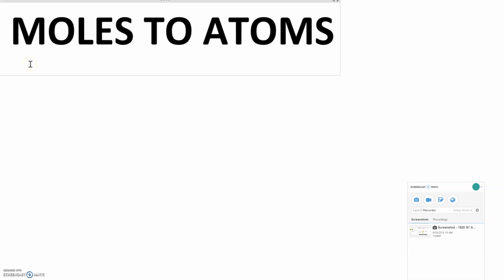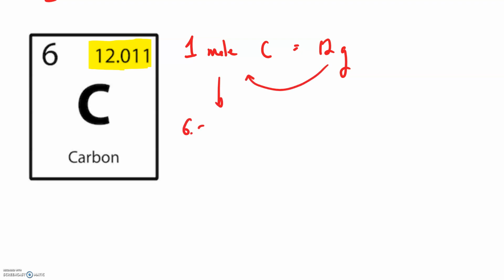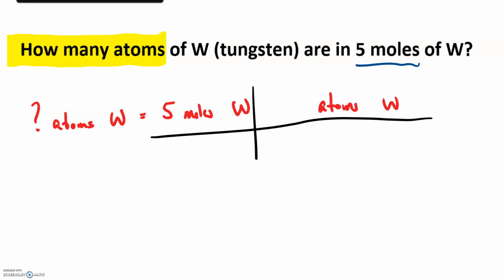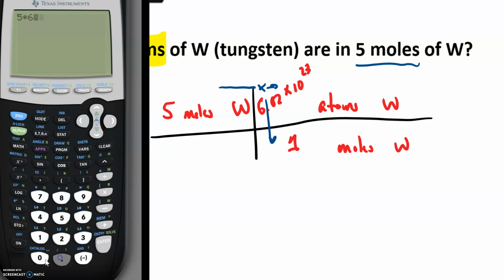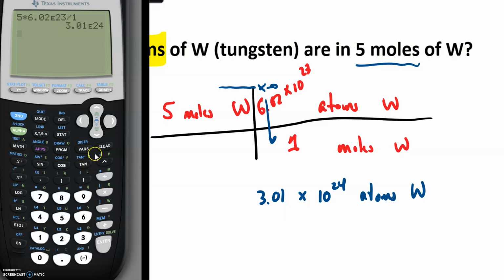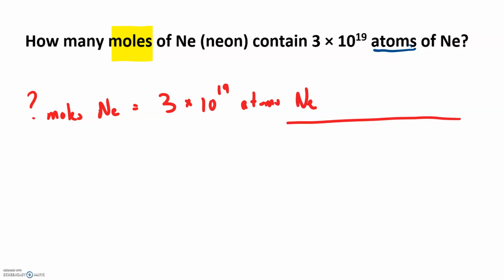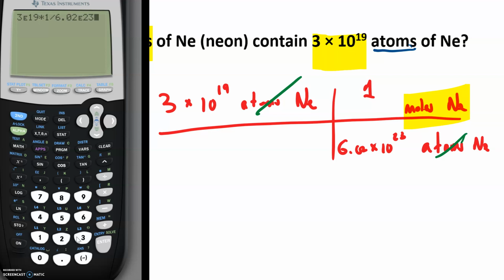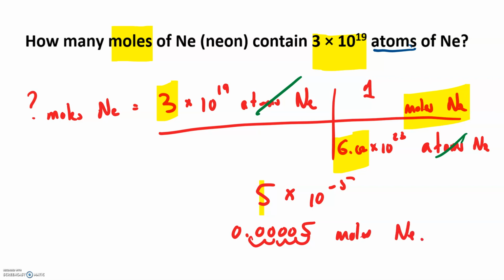Moles to Atoms